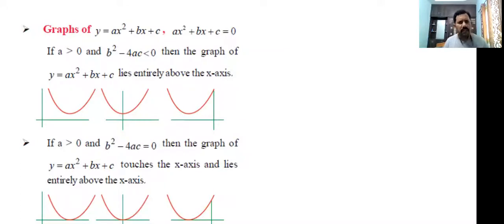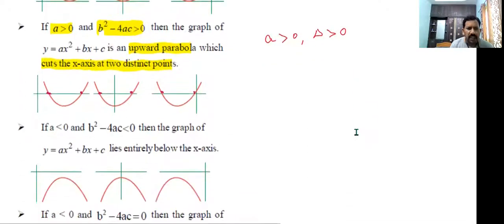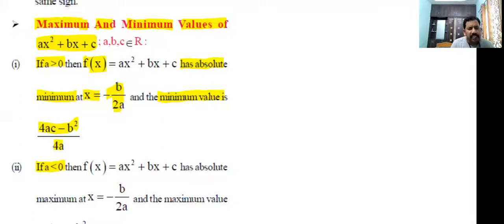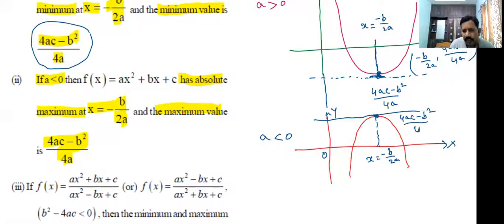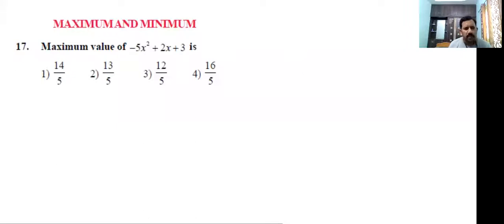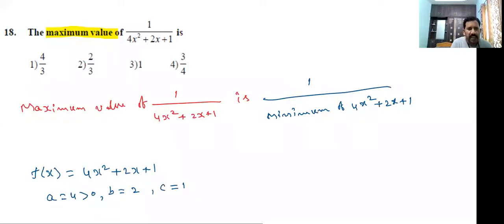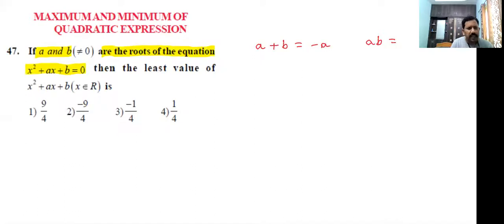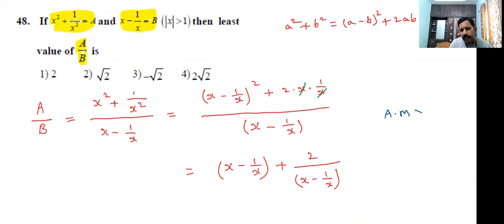Quadratic equations part 16//Advanced,Mains, Eamcet, Bitsat // INTER,CBSE//CR MATHS CLASS